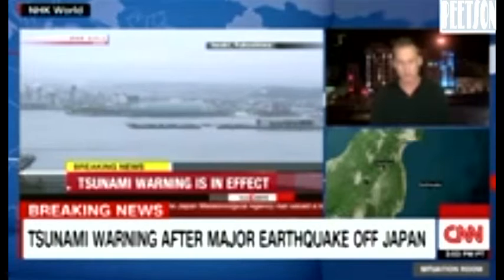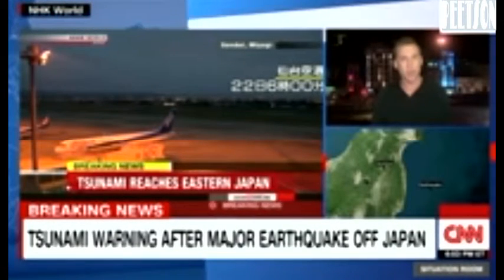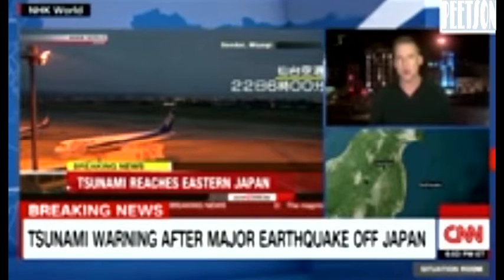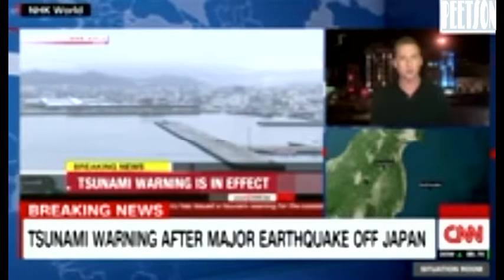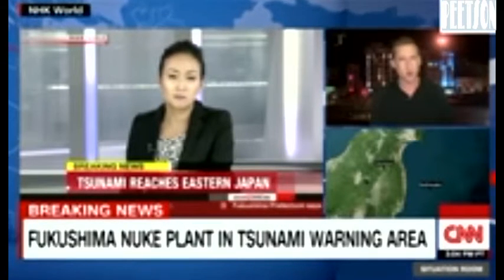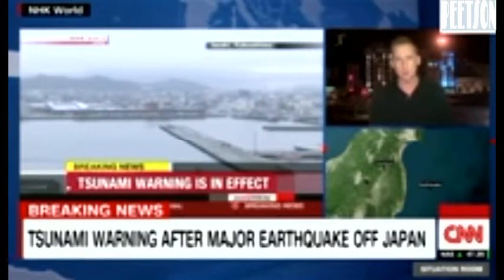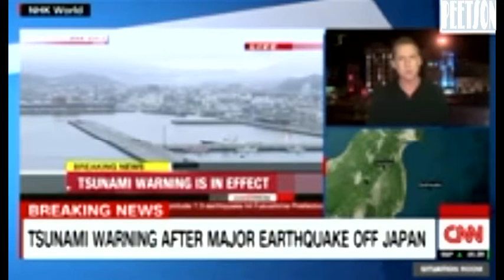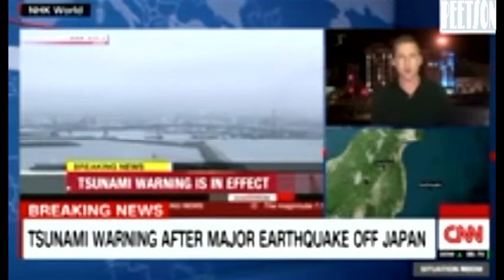CNN Nov 27 STRANGE WORLD!! The WORST THINGS are HAPPENING WORLDWIDE Tsunami warning after JAPAN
PEETSON
ATTENTION !!!

▌COPYRIGHT
I AM NOT a ghost. So, please you can message me directly here via comments so that I can respond to YOU immediately and as soon as possible and attend to your complain...I don't do all postings all by MYSELF alone. In the event that you have issues with any of my videos, please let me know via comment so that I can attend to it as soon as I can.

In the event that you have a problem with the contents of videos, be it what ever, please do let us know. For the most part, we use the comment to serve you better.

PLANET X EFFECTS: NASA, NASA STAFF, Dr Michio KAKU, Neil, Zachariah Sitchin and the likes take on SOLAR ERUPTION/QUAKE UPDATES! 2016!!
According to astrologers like Zachariah Sitchin, around 5000 b.c the annunaki, from planet x, nibiru, came to earth in search of some kinda gold they believed to be the key to all knowledge. The annunaki believed by scientists to be superior beings genetically engineered humans in order to use humans for experiments. Subsequently, they left. The UFO sightings means this heavenly bodies from the planet x nibiru will return in no time to end human race.
Could a major SHOCK WAVE of ENERGY be heading right for PLANET EARTH? Insiders of Military sources say "NASA watches the sky with satellites setup for this Global event to unveil itself in October of 2016 as they call it "The Second Wave", and then again, subsequently in December of 2016 with the power punch of energy we as human beings have never seen before." Which they all believe could affect up to 1/3 (one third)of humanity.

In 2004 NASA recorded the biggest and strongest Pulsar wave to come in contact with our atmosphere in the record of human  history. Scientists had detected flashes of light from across the Galaxy so powerful that it bounce off the Moon and light up the Earth's upper atmosphere. The flashes were brighter than anything ever detected from beyond our Solar System and it lasted over a tenth to twelfth of a second. NASA and European satellites and many radio and radioactive devices and telescopes detected the flashes and its aftermath on December 27, 2004. The scientists said the lights and flashes came from a "giant flare" on the surface of an exotic neutron star, called a magnetar.Brighter than galaxy of stars and a full moon was the appaurent magnitude. The light was brightest in the gamma-ray energy range, far more energetic than visible light or X-rays and invisible to our eyes.

Such a close and powerful eruption raises the question of whether an even larger influx of gamma rays, disturbing the atmosphere, was responsible for one of the mass extinctions known to have occurred on Earth hundreds of millions of years ago. Also, if giant flares can be this powerful, then some gamma-ray bursts (thought to be very distant black-hole-forming star explosions) could actually be from neutron star eruptions in nearby galaxies.

Could NASA be expecting a "SECOND WAVE" to hit earth as soon as this October 2016? And if so what do they think December is gonna do to us? If you notice the report given by NASA on their page about the event, it was after it had already happened, NOT before. With that said, would they tell us this time if they believe it could be worse? With so much speculation to the End Times and what we should expect to see in the coming days of the End Times, its rather hard to believe anything anyone says anymore. Mike from around the World makes some very good points of reference to our recent concerns of Climate Change and what the real reason for Climate Chaos really may be.